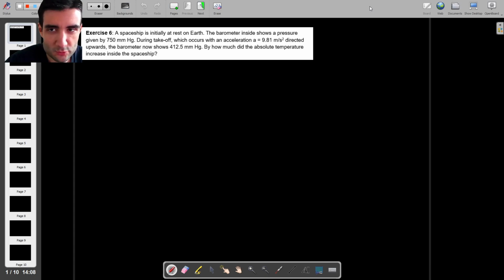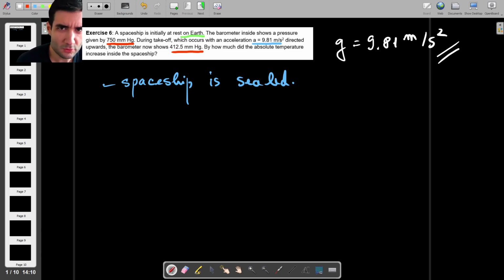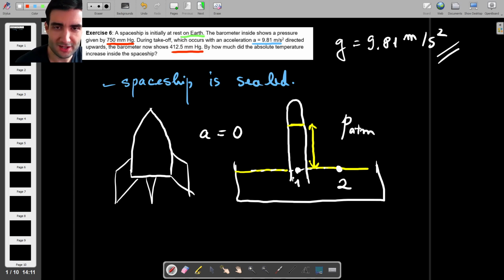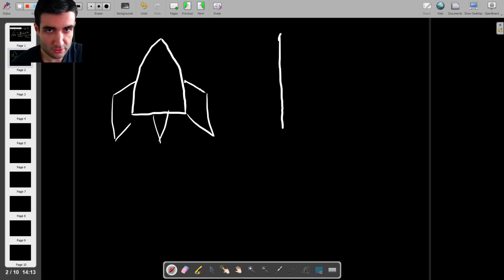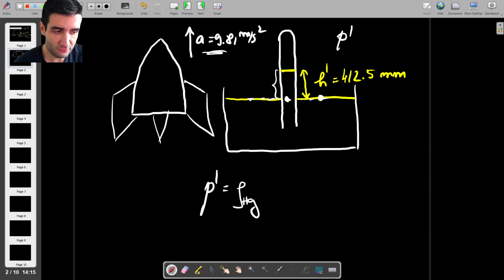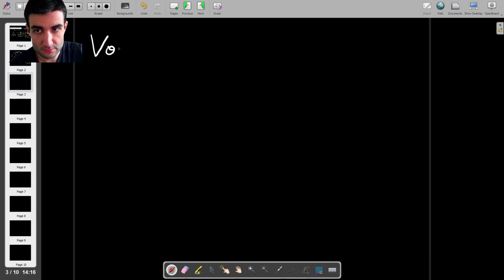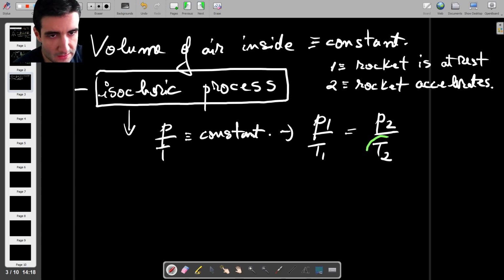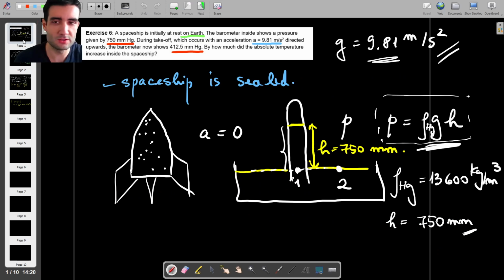Cabin temperature increase during rocket take-off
This problem investigates the temperature increase due to the pressure increase in the cabin during take-off via a mercury barometer.